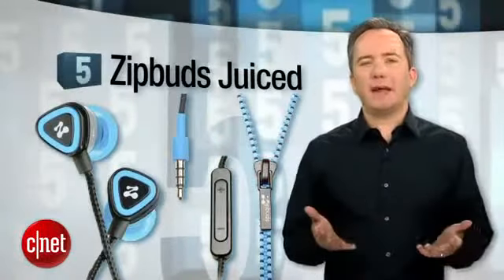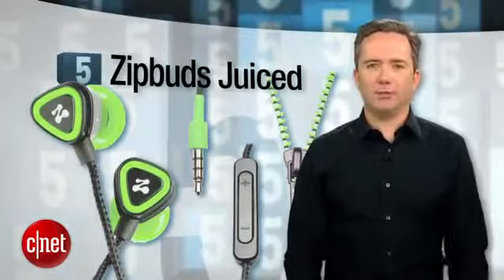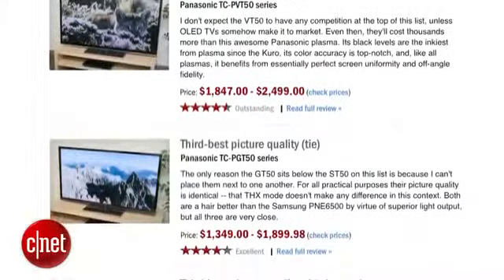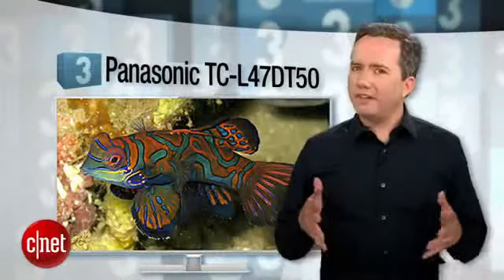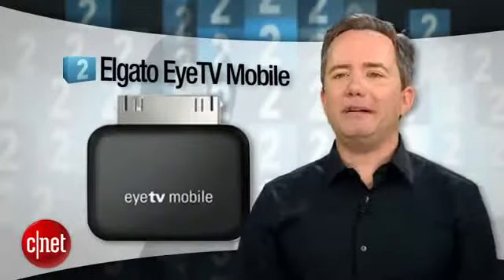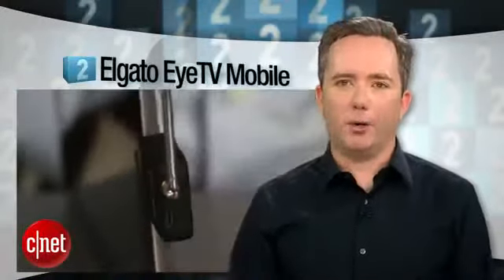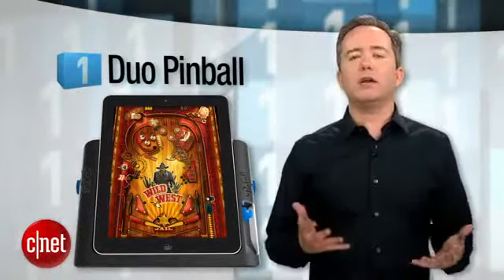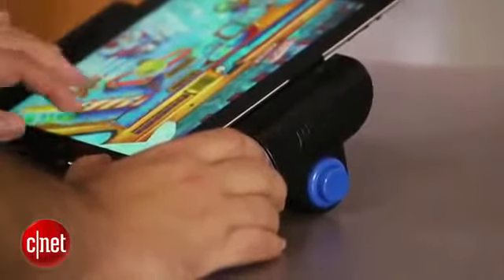CNET Top 5 Worst products of 2012887